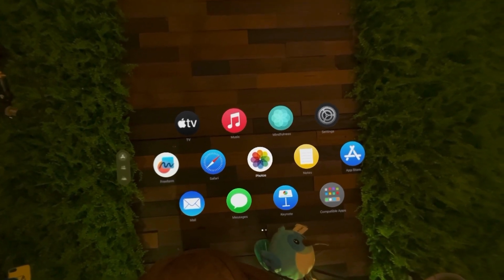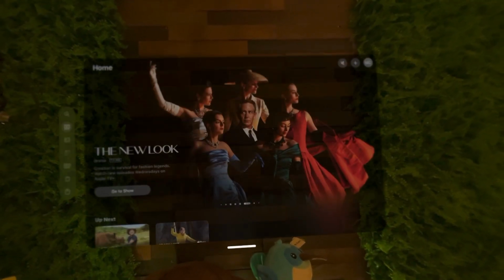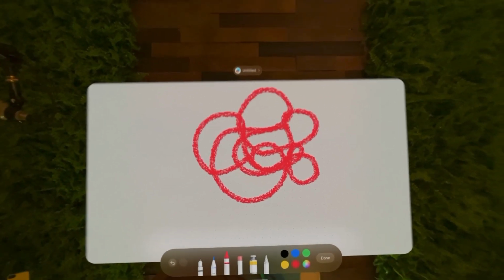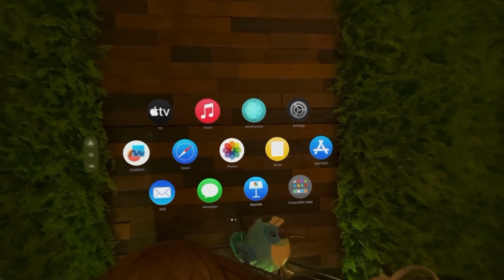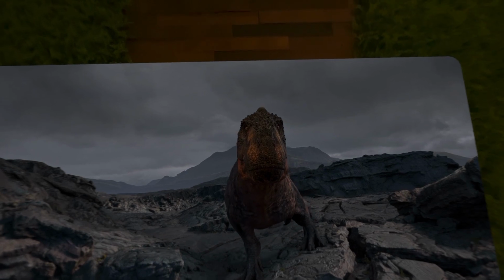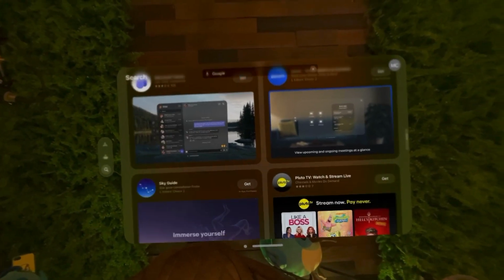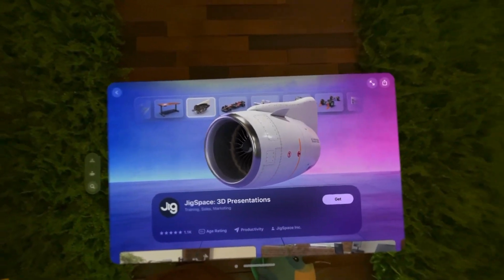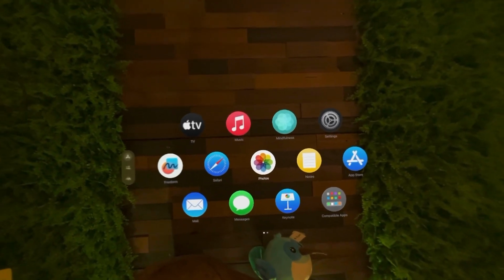Welcome to the Apple Vision Pro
After unboxing the Apple Vision Pro, and going through setup, it's time to explore the virtual environment. In this video I show you the apps that come with the Apple Vision Pro, and I take a look at just how many apps are missing from the App Store.

0:00 - Home Screen
1:34 - Apple Plus
3:27 - Mindfulness
4:35 - Settings
4:47 - Freeform
6:14 - Safari
6:50 - Notes
8:54 - Home screen pages
9:38 - Encounter dinosaurs
13:18 - Compatible apps
14:04 - App store apps
17:10 - Promoted apps
19:22 - Final thoughts